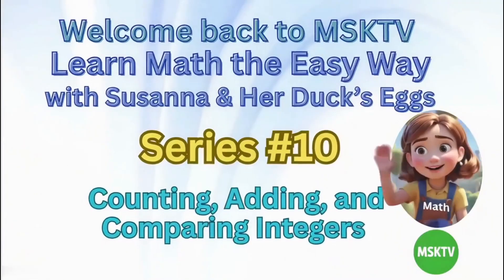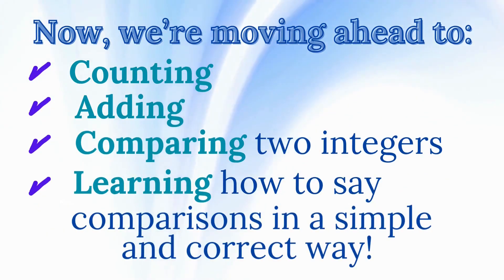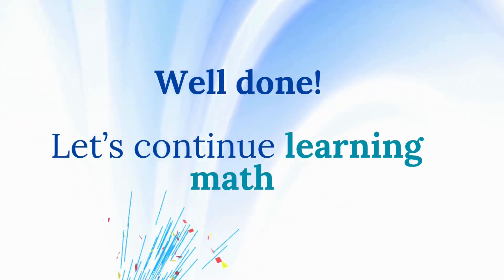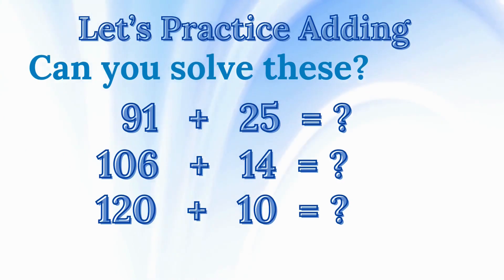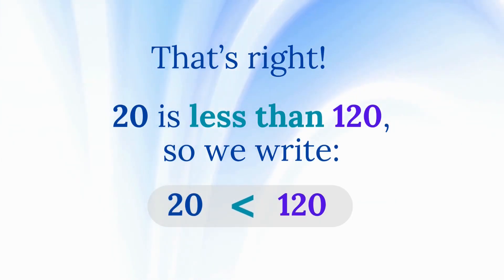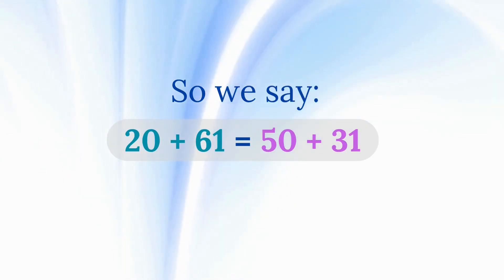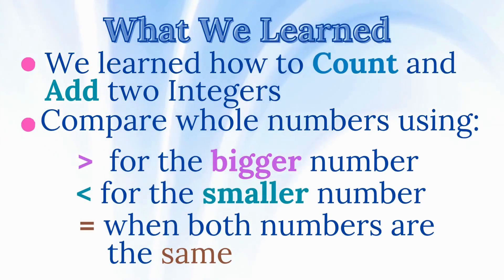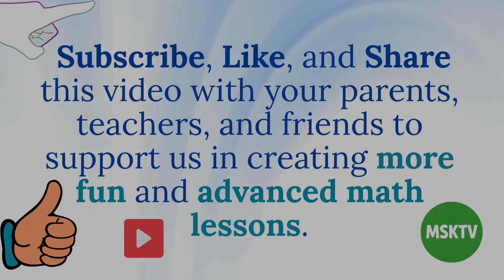Learn Math the Easy Way – Series #10: Counting, Adding & Comparing Integers – PreK to Grade 1 Levels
Learn Math the Easy Way with Susanna – Series #10: Counting, Adding, and Comparing Integers – Math for Kids — Preschool, Kindergarten & Grade 1

Dear Parents, Educators, and Young Learners,

Welcome back to MSKTV — where we turn early math learning into joyful exploration!
Our lessons are short, clear, and inspiring to help children and beginners learn foundational math in American English. With friendly narration, delightful visuals, and our beloved character Susanna and her duck’s golden eggs, math becomes simple, engaging, and fun.

🎬 This is Series #10: Counting, Adding, and Comparing Integers – Whole Numbers in Action

In this episode, Susanna returns to guide learners through three essential math skills: counting forward from 111 to 130, adding two-digit and three-digit numbers, and comparing sums using greater than, less than, or equal to symbols. Through fruitful examples, homework, tips, and tricks, learners practice recognizing number values and using math comparisons confidently.

📚 About MSKTV
MSKTV creates structured and interactive math videos especially designed for young learners, ESL students, and early math discoverers.

🎧 Today’s Lesson – Series #10: Counting, Adding, and Comparing Integers

💡 Why Parents and Educators Love Our Series

- Designed for home learning, classroom support, or ESL reinforcement
- Uses real-life themes and engaging metaphors (like golden eggs and baskets)
- Builds foundational math and English skills at a gentle pace with clear structure

🏡 Great for families looking for meaningful screen time
🌍 Ideal for children learning English and numbers together
👩‍🏫 Useful for teachers and tutors supporting foundational math skills